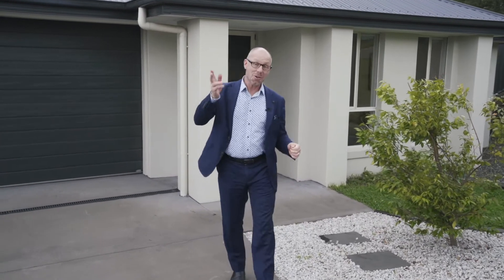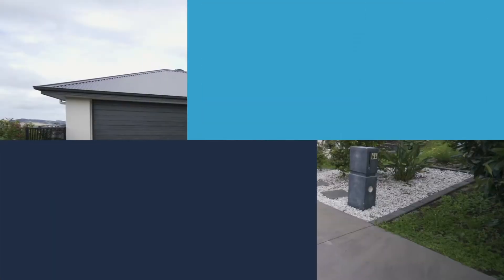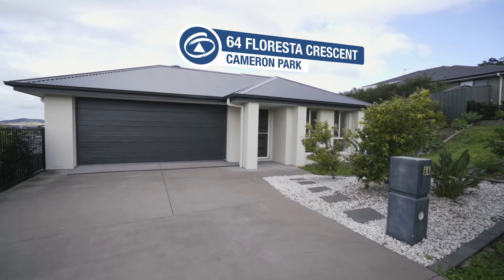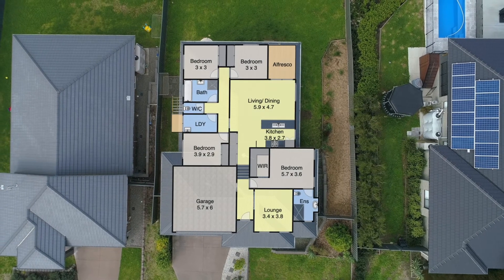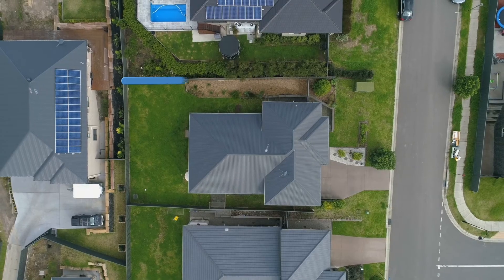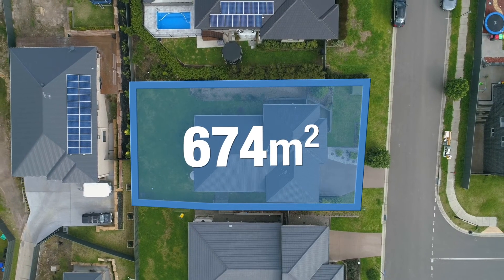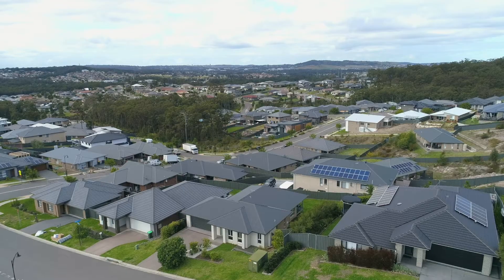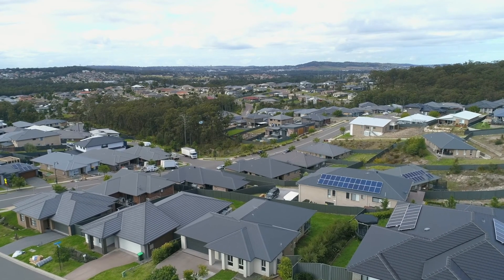64 Floresta Crescent, Cameron Park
Value for today’s lifestyle

Nestled in a side street capturing cool breezes and expansive views of the suburb right up to Charlestown, this 4-year-old Impact built home is still under builder’s warranty and offers you so much for the price.

In a handy quiet central location, you are only a short distance away to shops, childcare facilities, sporting facilities, schools, M1 Freeway and the Hunter bypass, this is the perfect family home.

Featuring
-Near new modern split-level home with 4 bedrooms
-Formal living at the front of the home which could be used as a study or rumpus room
-Huge master bedroom with large walk in robe and a generous ensuite with oversized shower for a touch of luxury
-3 remaining bedrooms are roomy and include built in robes
-Sunlit open plan tiled kitchen, dining and living are in the heart of the home
-Modern kitchen with breakfast bar, electric cooking and stainless-steel appliances
-LED lights throughout the home
-Neutral colours with modern accents throughout ready for you to accessorise
-Main bathroom with shower, bathtub and separate W/C
-Enjoy a cuppa on the covered alfresco deck soaking in the expansive views whilst watching the kids play in the fully fenced back yard
-Jump on the Hunter Expressway or Link Road to give you quick easy access to the Hunter Valley, Newcastle and onto Sydney
-Land Rates $416.45 per qtr

Being just minutes from Edgeworth CBD, the under-construction Cameron Park Plaza and public transport, this is the perfect spot to raise your family.